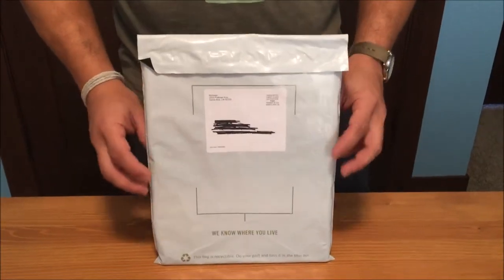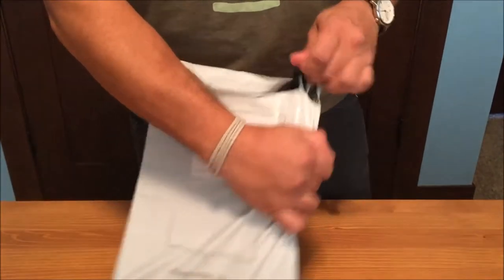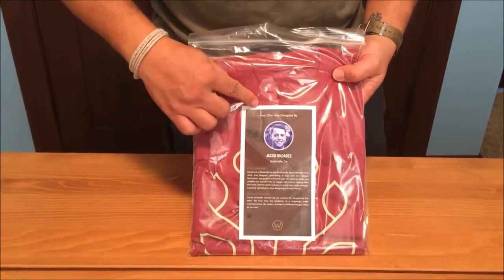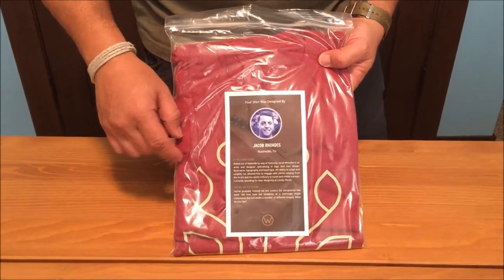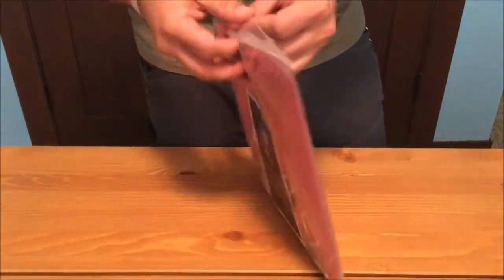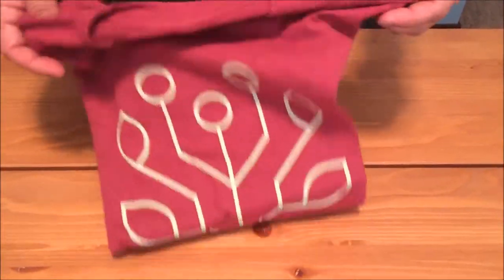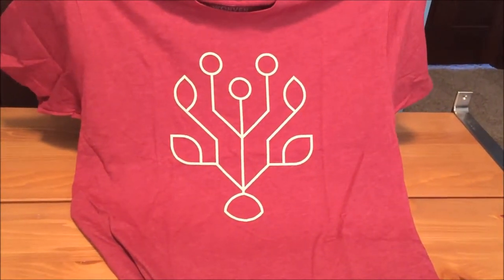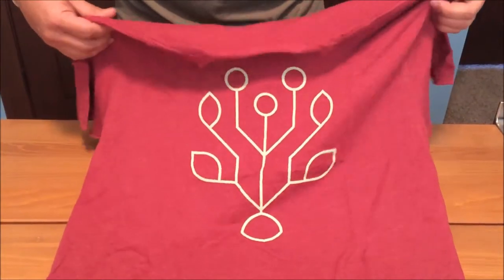Gear Review: WOHVEN T-Shirt Subscription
Gear Review: WOHVEN T-Shirt Subscription. A basic rundown on the WOHVEN T-Shirt subscription service. I think I'm cool & hip now...maybe...

Subscription price the time of this review is:
Plain T-Shirt - $11/mo
Graphic T-Shirt - $15/mo

I think I’ll receive a free shirt if you do. Maybe. I’m not sure.

➡️ ULANZI ST-02S Tripod Smartphone Mount